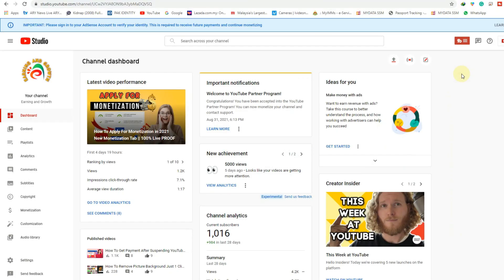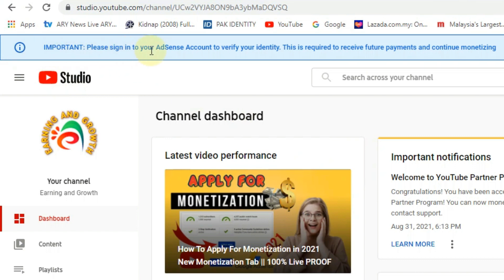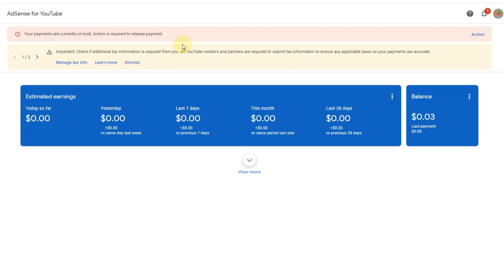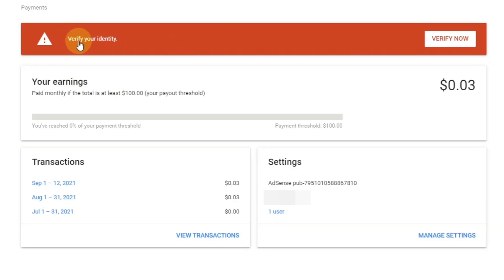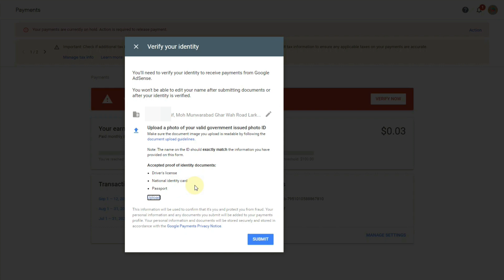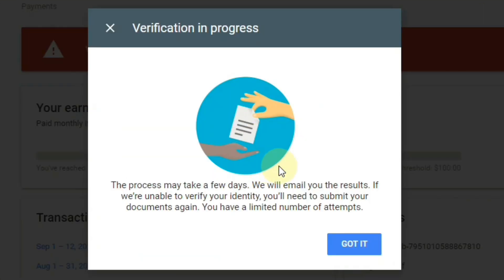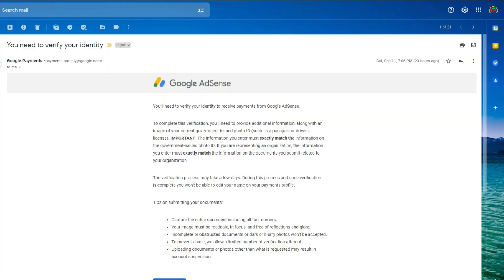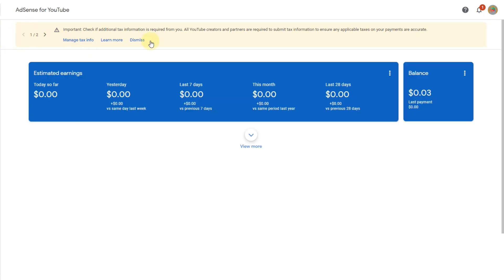How To Verify Identity On Google AdSense 2021 || 100% LIVE PROOF APPROVED JUST IN 01 MINUTE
This Video Earning and Growth Providing You how to verify your identity on Google Adsense and enable back monetization or freshly monetized channel and after completing $10 need to verify your identity to release the payments in future and also nowadays a lot of people facing this problem monetization off because of the need to verify your identity on a Google AdSense account to clarify that channel and address you provided that belongs to you by documentation so we need to verify our identity by our id card or driving license or passport to prove our self and enable back our channel monetization back.

Like ____🌷Share_____💞Comment

عزیز ناظرین
شکریہ